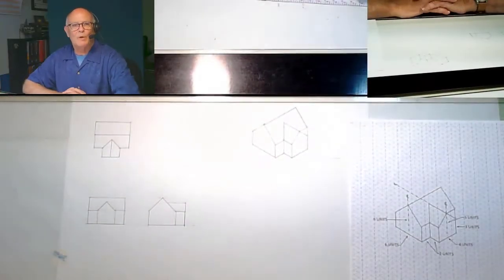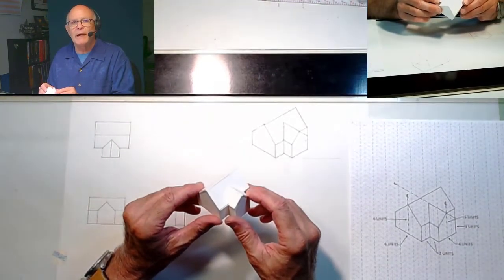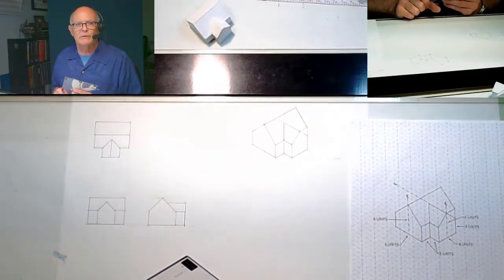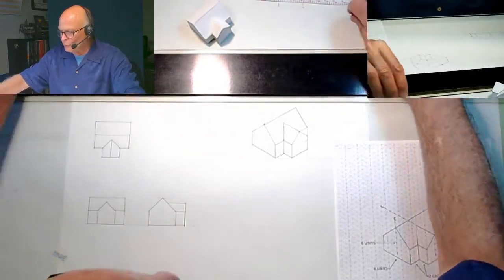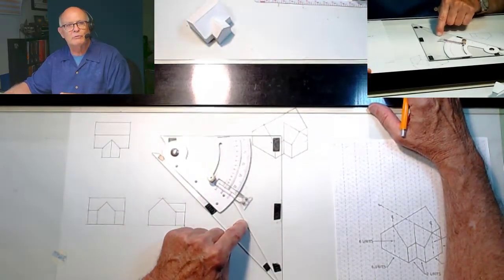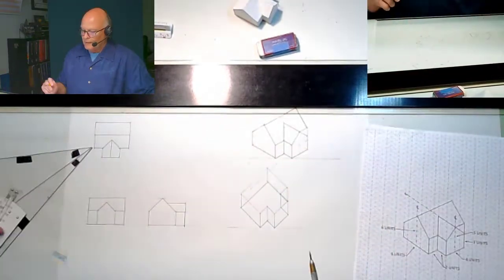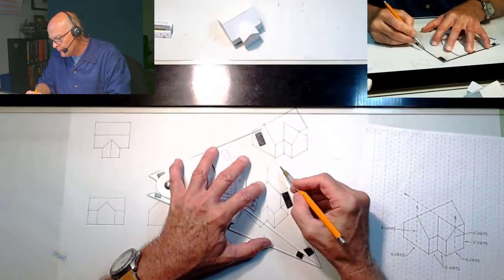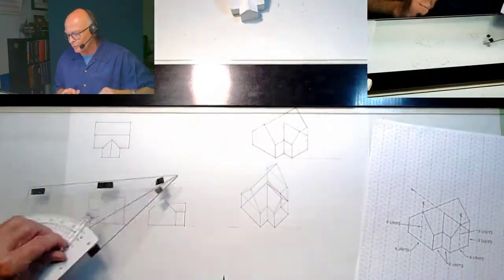ID 110 - Module 3: Pictoral Systems (Part 3)